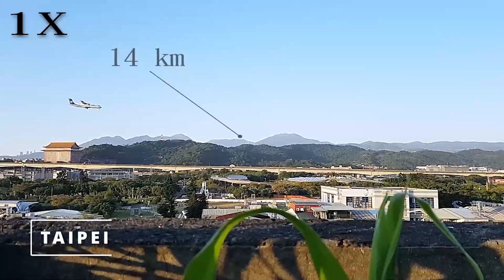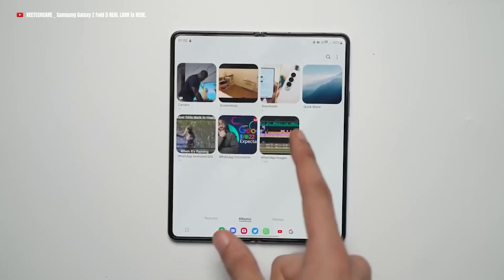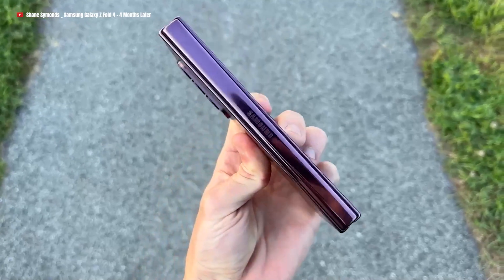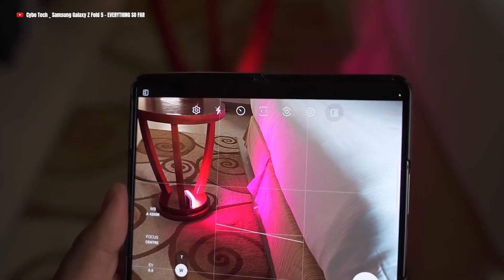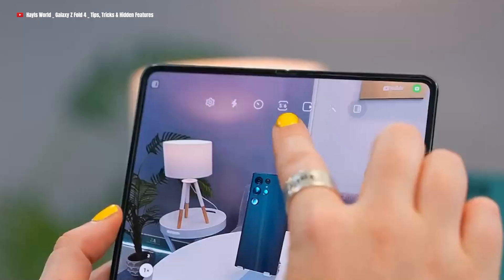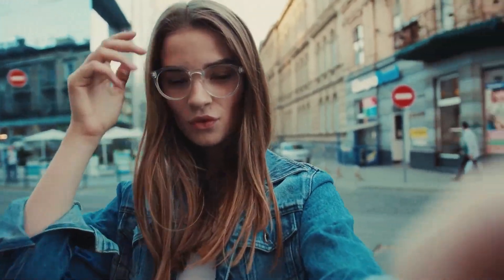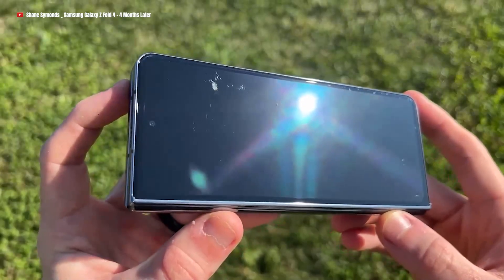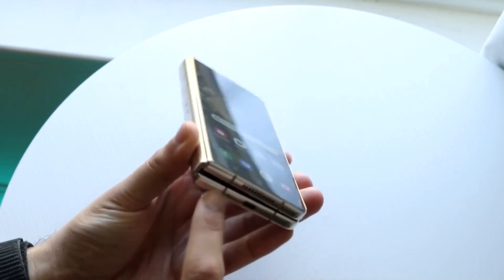Capture Memories in Style: Galaxy Z Fold 5's Enhanced Camera System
Capture Memories in Style: Galaxy Z Fold 5's Enhanced Camera System. In this video, we explore the incredible camera capabilities of the Galaxy Z Fold 5, Samsung's latest flagship device set to be released in 2023. The Samsung Galaxy Z Fold 5 boasts an enhanced camera system that takes your photography experience to the next level. With its innovative technology, the Z Fold 5 captures stunning photos and videos with exceptional clarity and detail. From breathtaking landscapes to intimate portraits, this smartphone ensures that every moment is beautifully preserved.